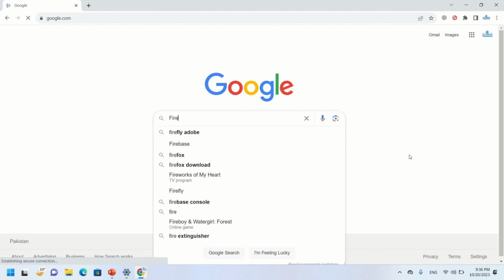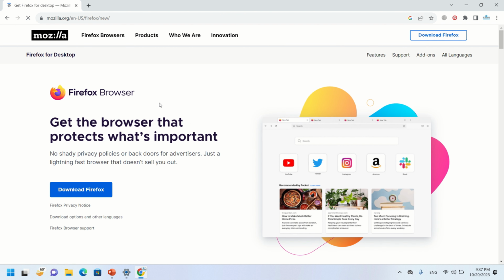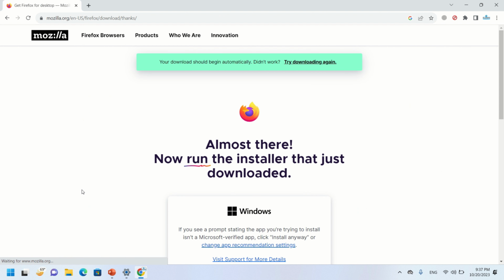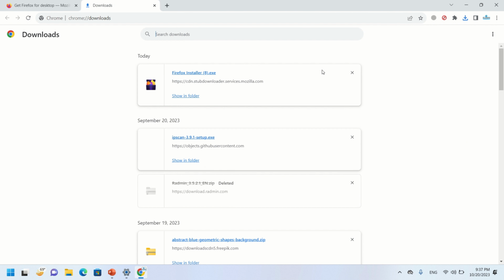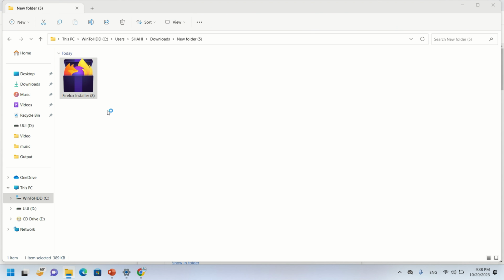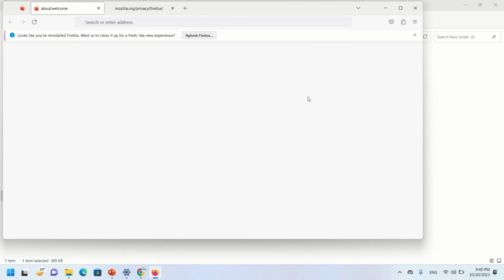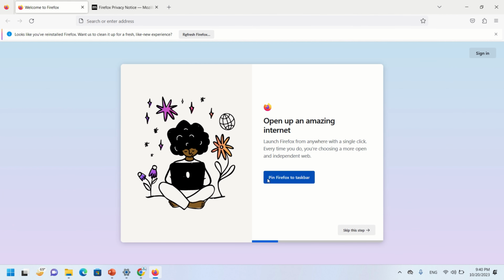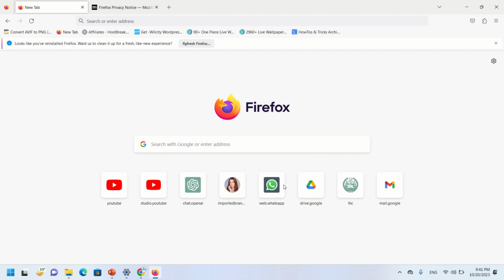How To Download and Install Firefox On Windows 11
in this tutorial, learn how to easily download and install Firefox on Windows 11. Firefox is a fast, secure, and customizable web browser that provides a smooth browsing experience. Follow these simple steps to get Firefox up and running on your Windows 11 PC in no time!

    download Firefox on Windows 11
    install Firefox on Windows 11
    Firefox for Windows 11
    Firefox web browser download
    Windows 11 web browser installation

Check our Products and support us